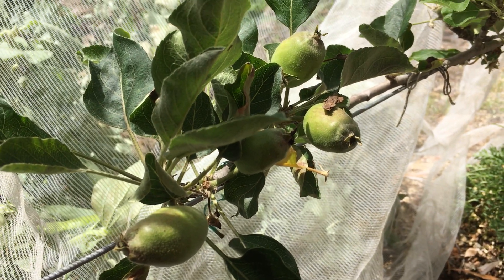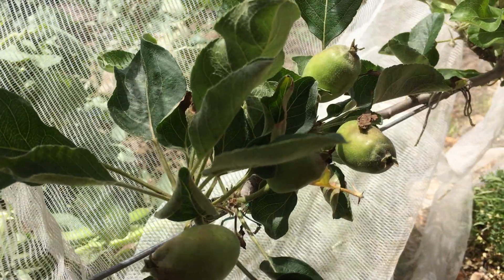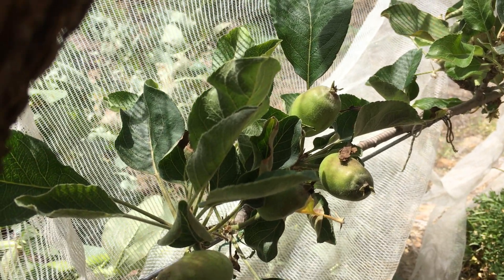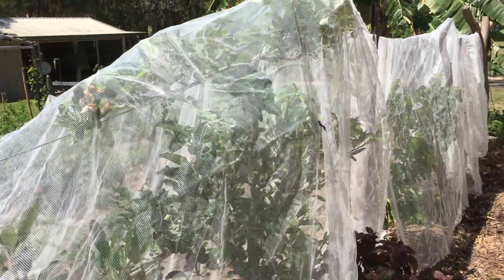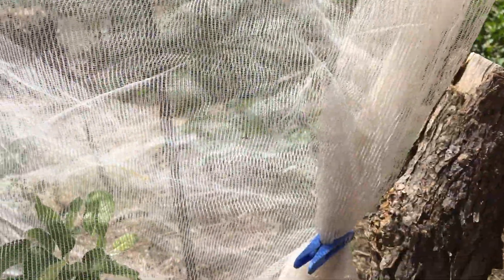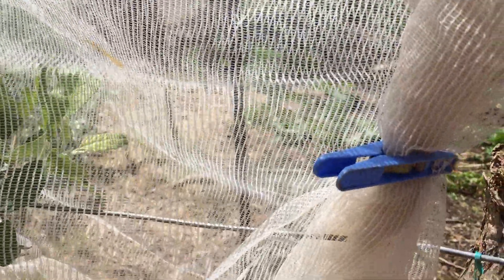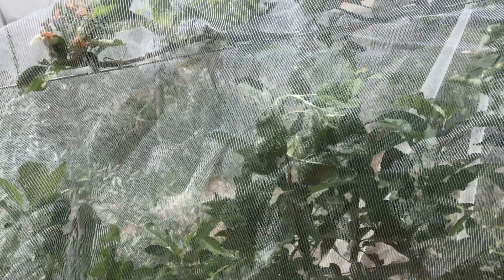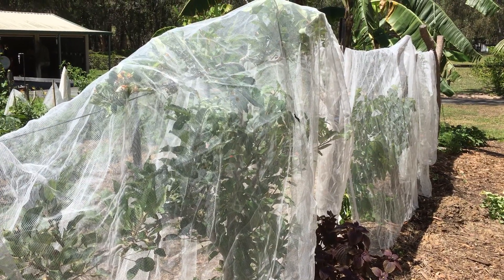Taking Care of Espalier Fruit Trees.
How to protect your espaliered apples, & other fruits from cockatoos, possums & fruit flies.